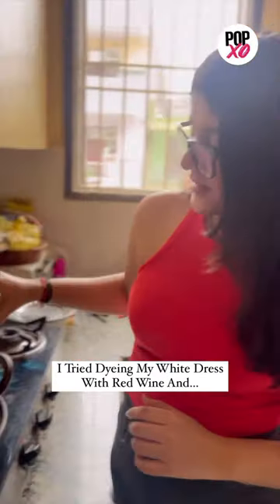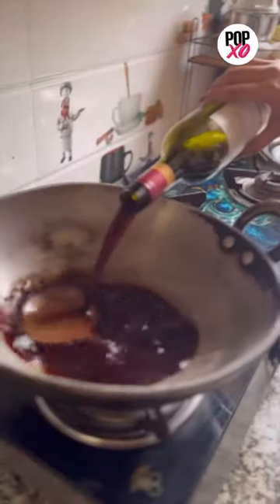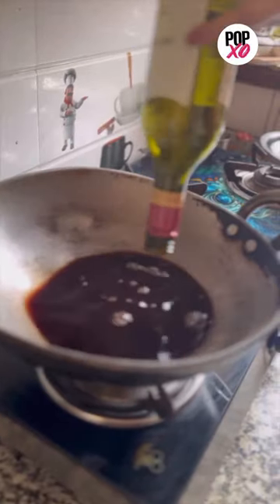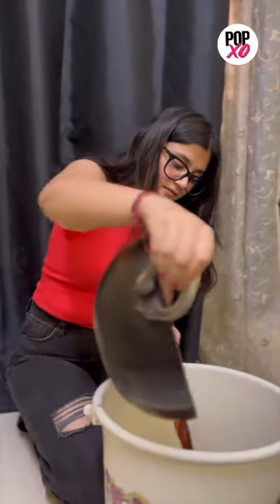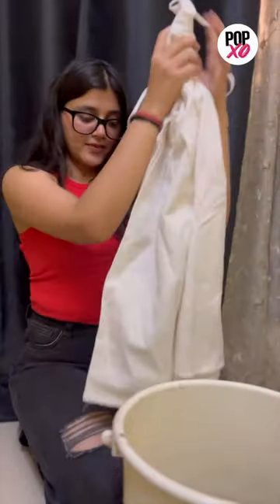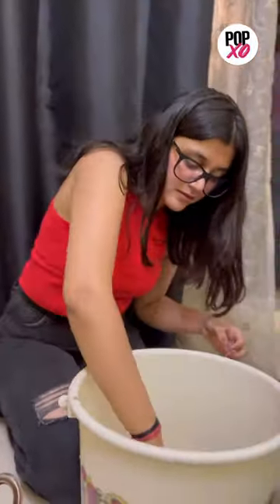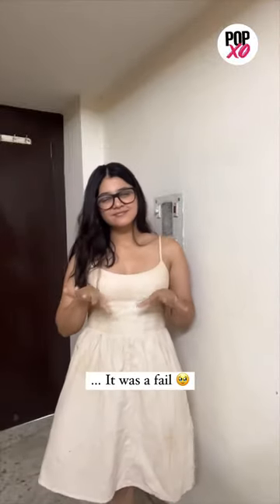Red wine stains? Let me use it for DIYs then! 💁🏻‍♀️POPxoITried